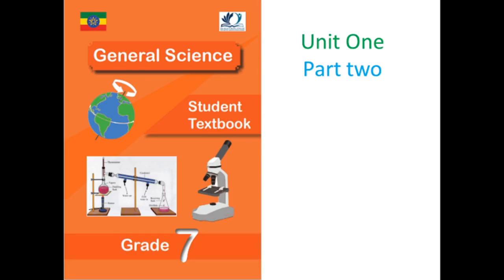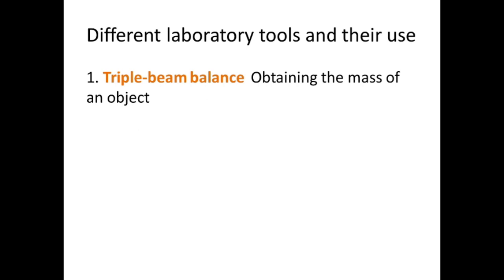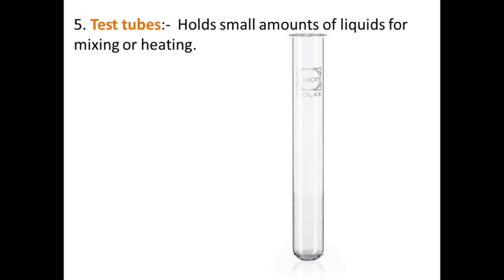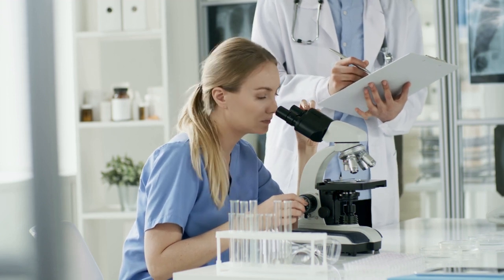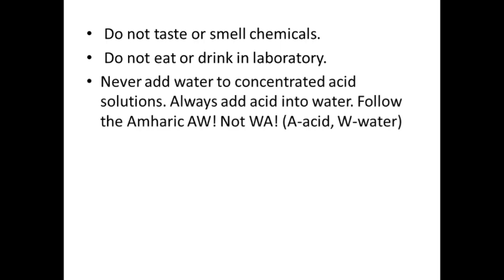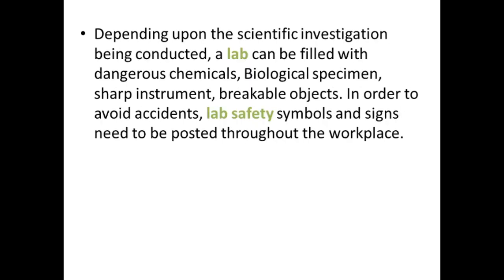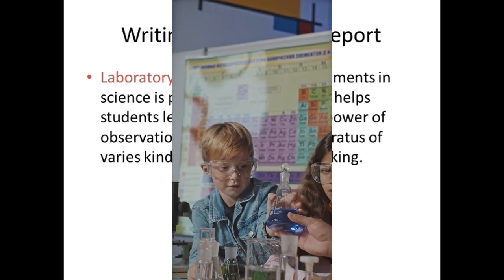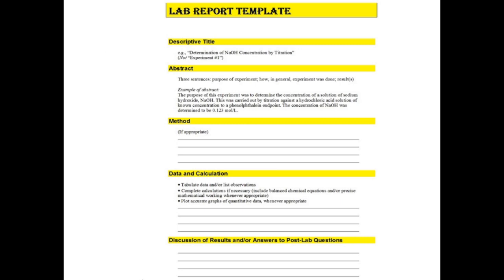General Science for grade 7 Unit one Part two.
Laboratory equipment, laboratory report, safety rules and other related issues are presented in this part.
professor dave explains